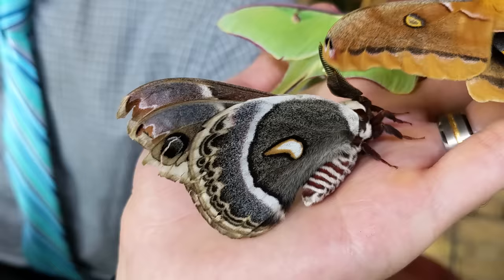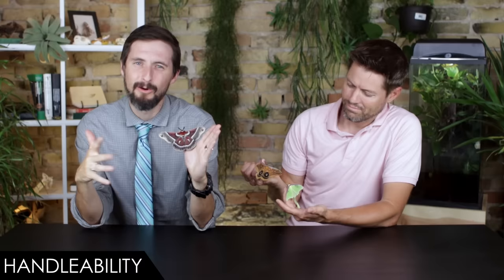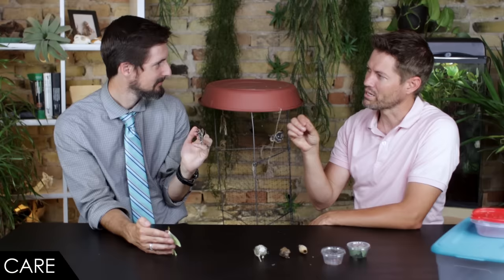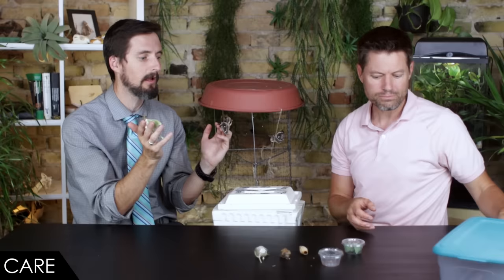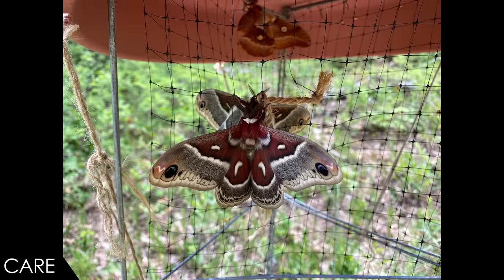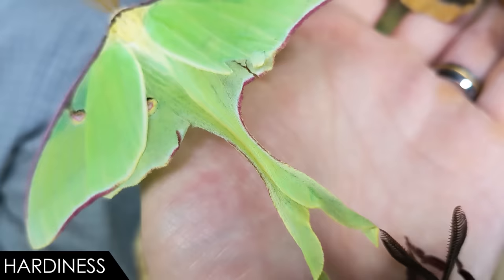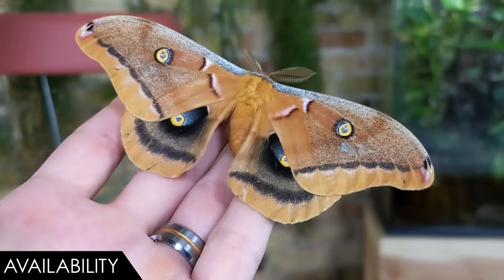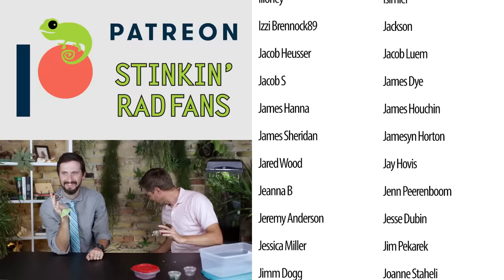Giant Silk Moth, The Best Pet Insect?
Luna moths and other giant silk moths are some of the most beautiful and interesting insects on the planet. They are huge, colorful, and often have no mouthparts with which to feed. They are so fascinating, and yet I had never thought of them as potential pets, that is, until now. Not only can you keep giant silk moths, but they actually can be very reasonable to keep. So is the giant silk moth the best pet insect for you?

Clint's Reptiles
770 East Main Street # 127